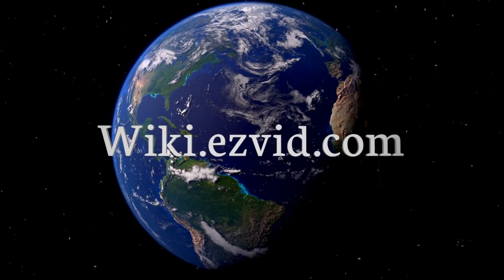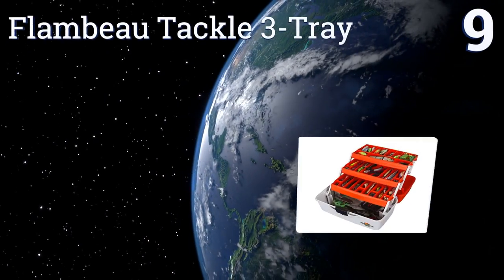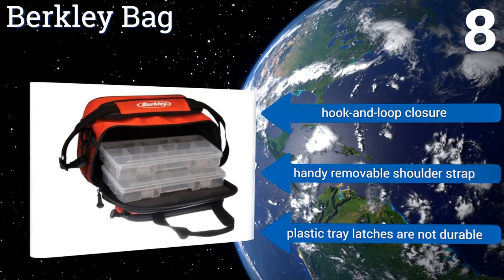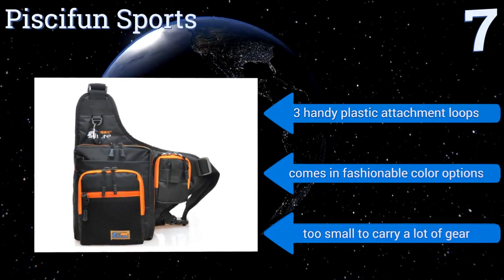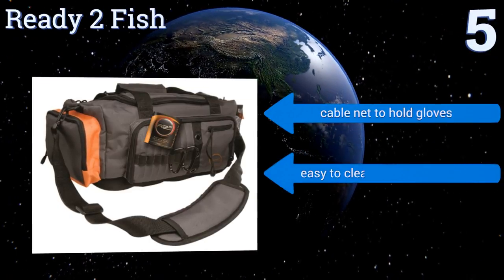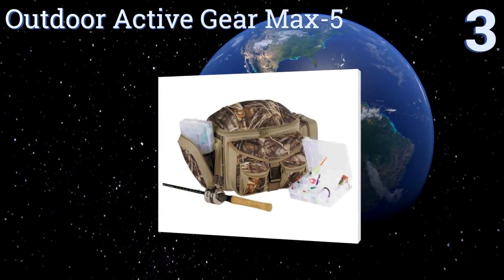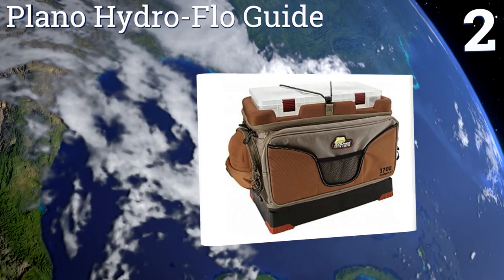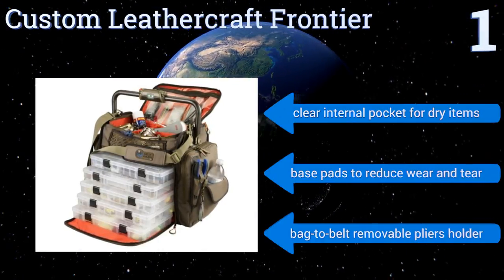10 Best Tackle Boxes 2017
Please Note: Our choices for this wiki may have changed since we published this review video. Our most recent set of reviews in this category, including our selection for the year's best tackle box, is exclusively available on Ezvid Wiki.

Tackle boxes included in this wiki include the plano hydro-flo guide, spiderwire wolf, wild river multi, flambeau tackle 3-tray, custom leathercraft frontier, berkley bag, plano fto elite, piscifun sports, ready 2 fish, and outdoor active gear max-5.